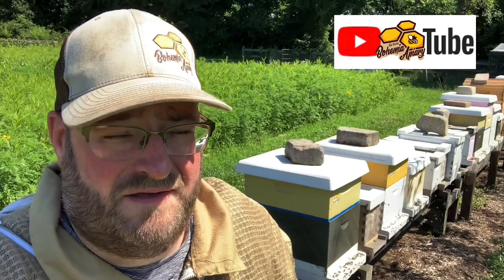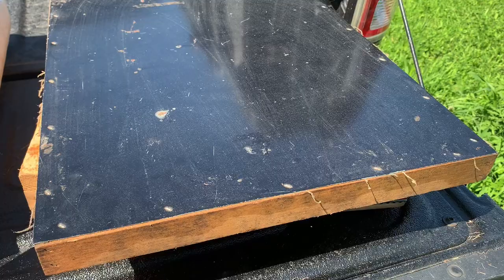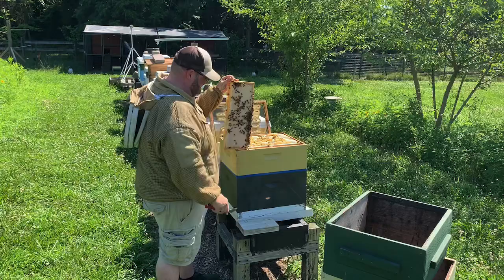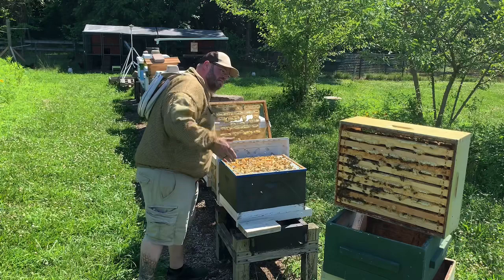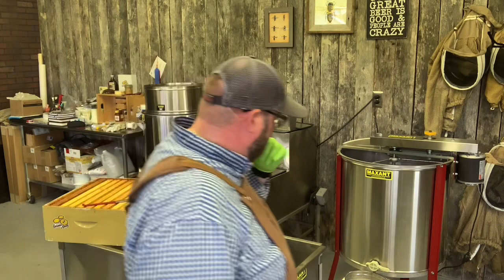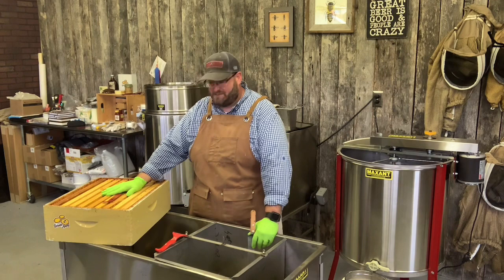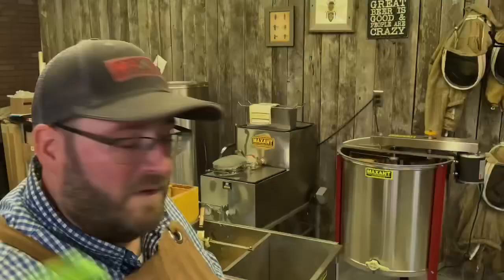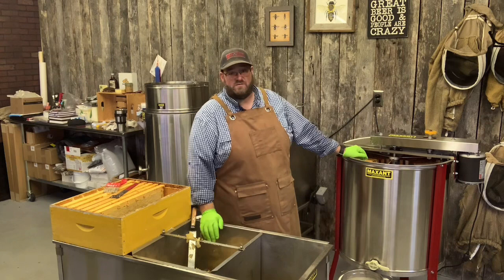How do we harvest honey? | 2021 Harvest | Beekeeping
We try to publish a video every year showing our full honey harvest process. Harvesting honey isn’t an exact science and the bees sometimes throw us a curveball but we are constantly learning. The 2021 flow on the eastern shore was fantastic and yielded a great harvest for us. I’m just now published this in August and there is still a trickling of nectar around the apiary. We also are expanding to a few out yards to capture some more flow through the tough summer months. Overall we are very happy with this years harvest and hope you pull a few nuggets of information from the video.

Note: the bottling and label video part was from 2020 but we added to round out the process.

Remember beekeeping is local, our videos outline what work for us and are not intended to be a prescription for your bee colonies. Although these concepts are generally endorsed by many beekeepers you have to listen, watch, and learn from your bees.